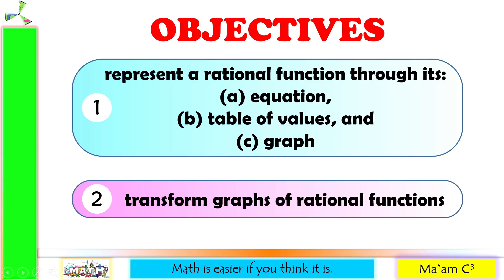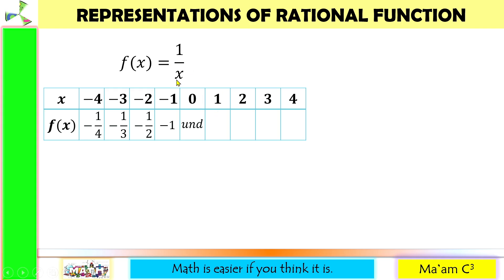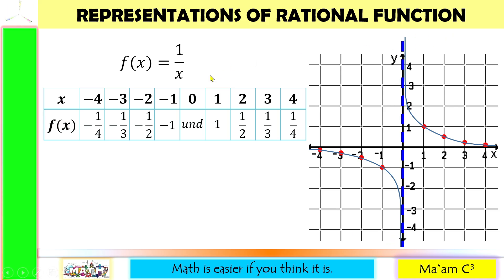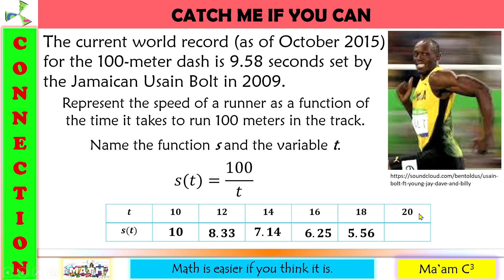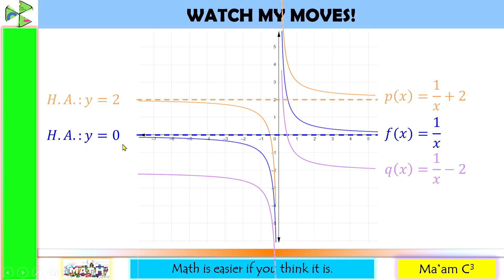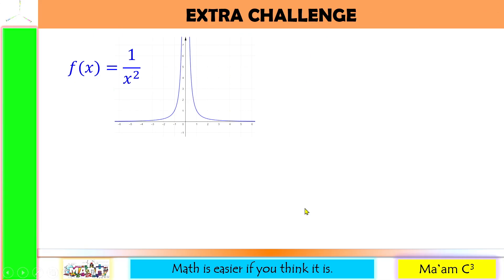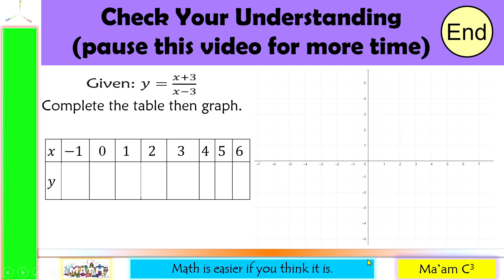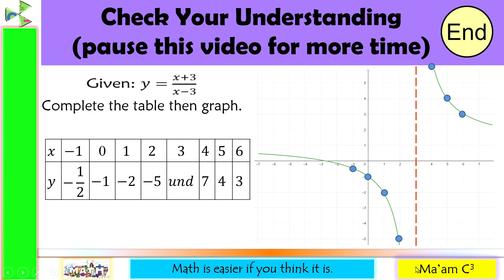Representations of Rational Function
This video discusses how to represent rational function through its a.) equation b.) table of values and c.) graph.
Wait, there's more! I also discussed here how to transform the graph of a rational function.

Happy learning!